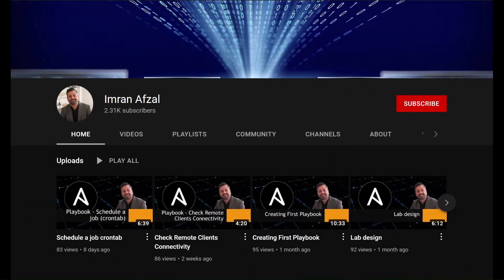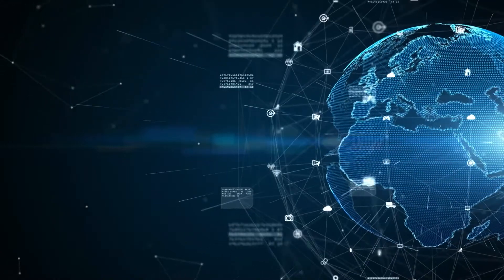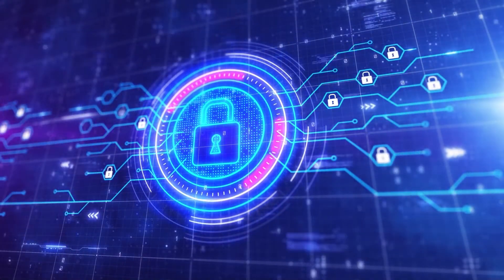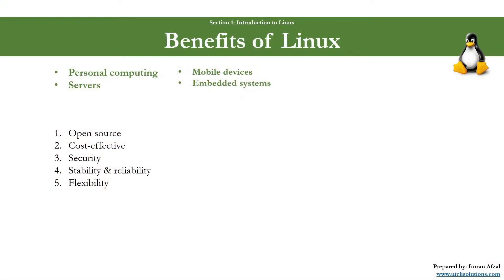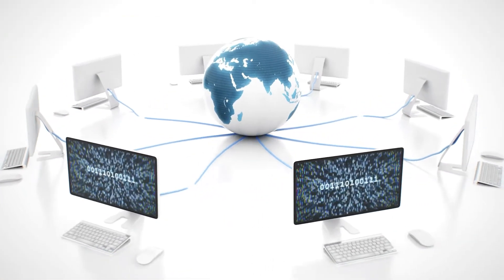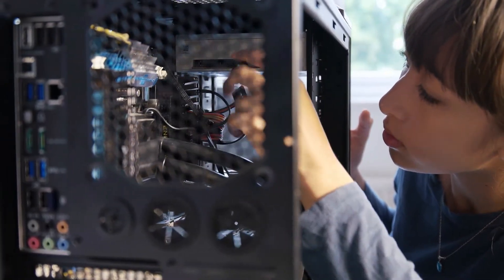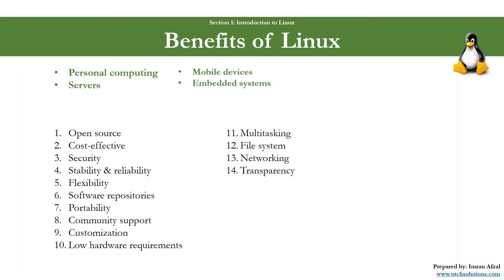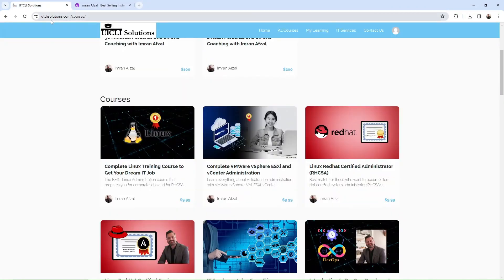6 - Benefits of Linux